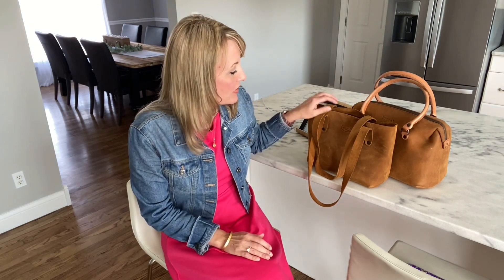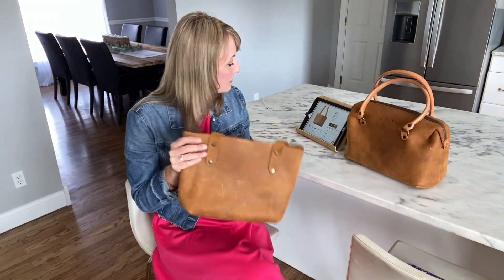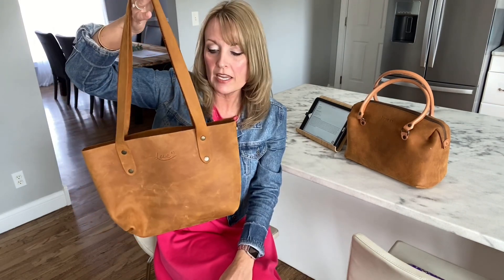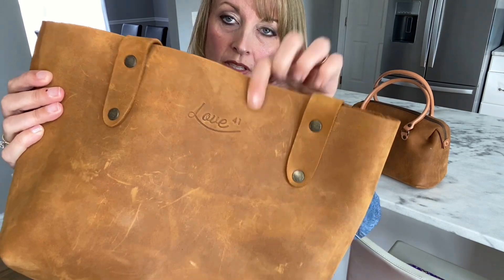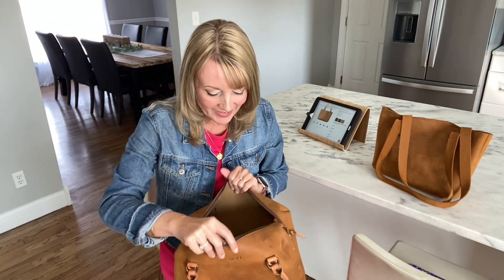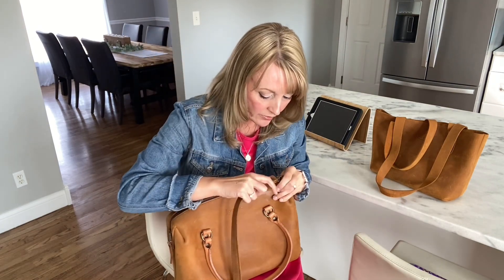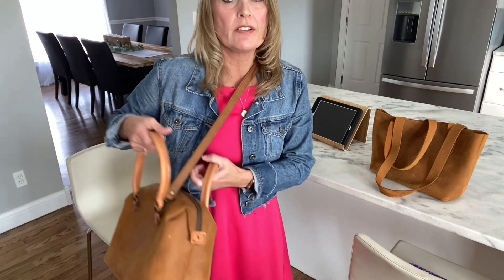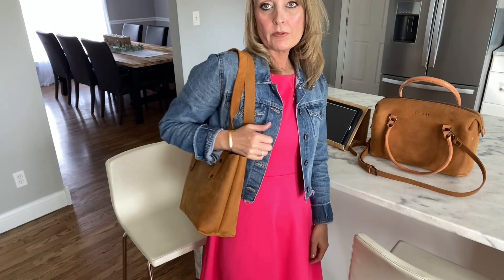Love 41 & Saddleback Leather Co. Small Simple Tote and Large Duffel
Love 41 & Saddleback Leather Co.
Small Simple Tote in Tobacco
Large Duffel Crossbody in Tobacco
Full grain leather goods